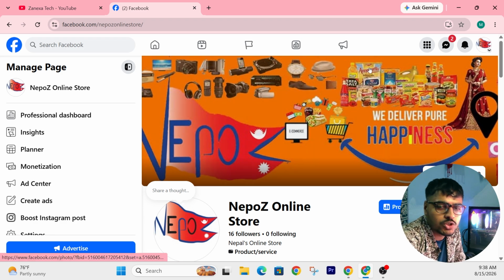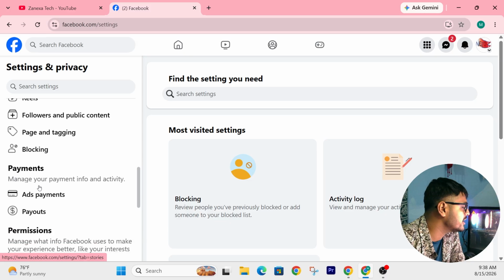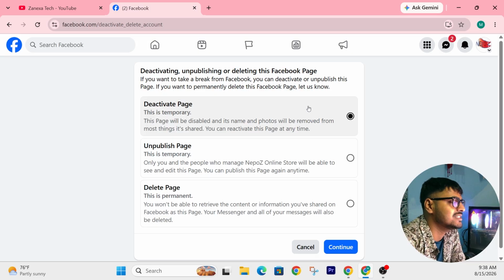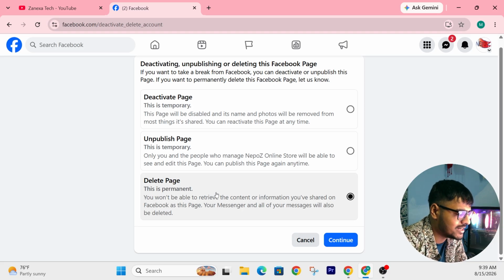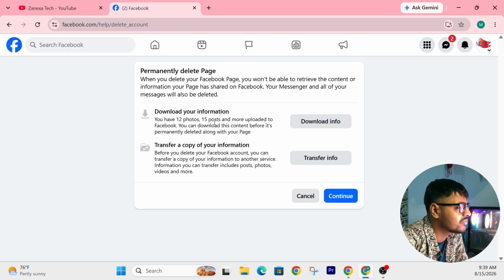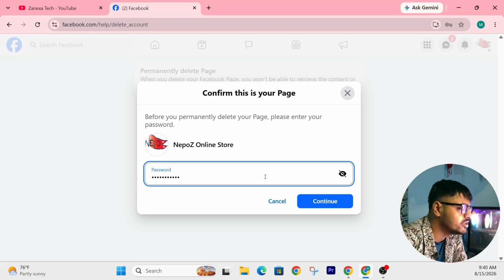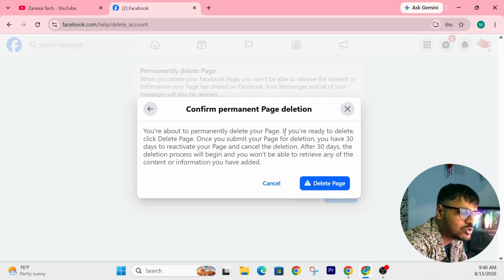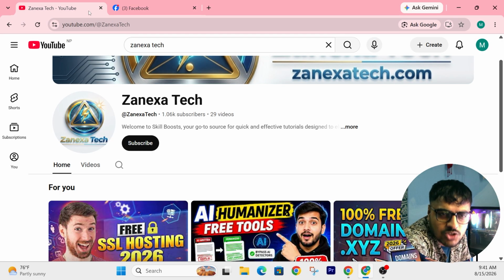How to Delete Facebook Page Permanently in Laptop (2026) | Updated Method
How to delete Facebook page permanently in laptop? In this video, I will show you the updated step-by-step method to permanently delete a Facebook Page using a laptop or PC in 2026.

If you are trying to delete an old, unused, business, or unwanted Facebook Page and cannot find the delete option, this tutorial will show you exactly where to find it.

Facebook has changed its Page settings and the location of the deletion option may be different from older tutorials. In this video, I will guide you through the latest Facebook interface so you can delete your Facebook Page permanently from your laptop or computer.

✅ In this video, you will learn:

• How to delete Facebook Page permanently in laptop
• How to delete Facebook Page permanently on PC
• How to delete a Facebook business Page
• How to permanently remove a Facebook Page
• Where to find the Facebook Page deletion option
• How to access Facebook Page Settings
• How to find “Access and control” on Facebook
• How to find “Deactivation and deletion”
• Difference between Deactivate and Delete Facebook Page
• How to delete an unwanted or old Facebook Page
• How to delete a Facebook Page using a computer
• Updated Facebook Page deletion method for 2026

📌 How to Delete Facebook Page Permanently on Laptop

The general process shown in this tutorial is:

Open Facebook on your laptop or PC.
Switch to the Facebook Page you want to delete.
Open Settings & Privacy.
Go to Settings.
Find Access and control.
Select Deactivation and deletion.
Choose Delete Page.
Follow Facebook's confirmation steps.

⚠️ Important: Make sure you really want to delete the Page before confirming. Permanent deletion is different from temporarily deactivating or unpublishing a Page. Facebook's current interface and available options can change, so the names or locations of settings may look slightly different on your account.